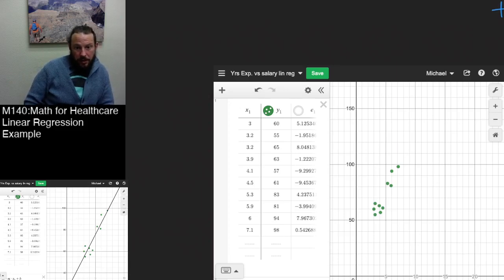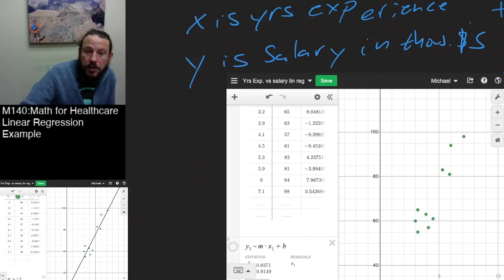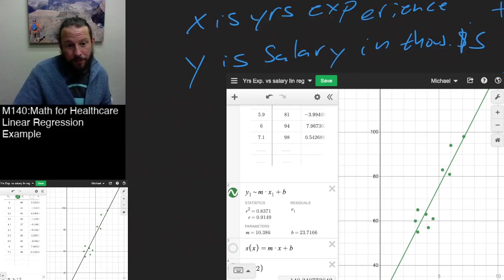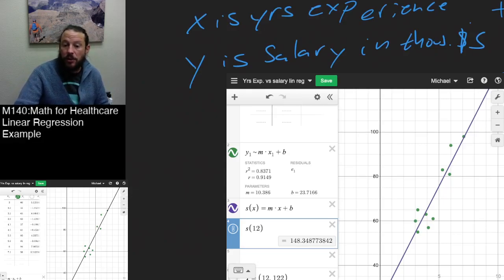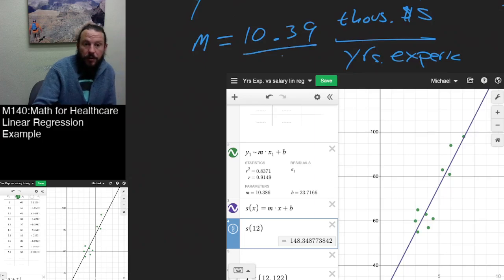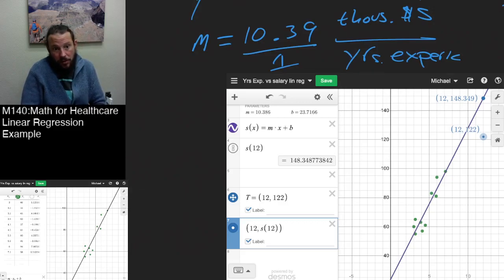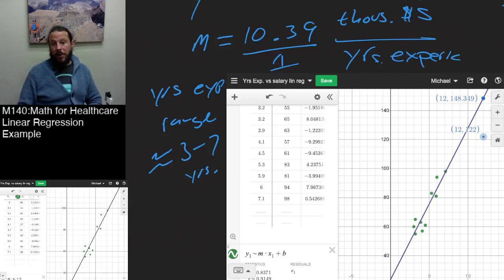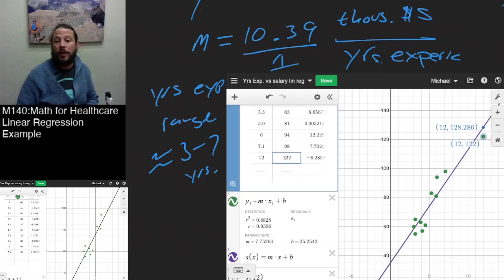Linear Regression Example